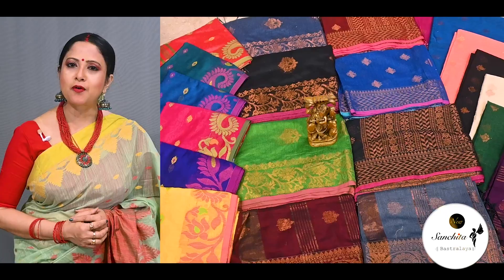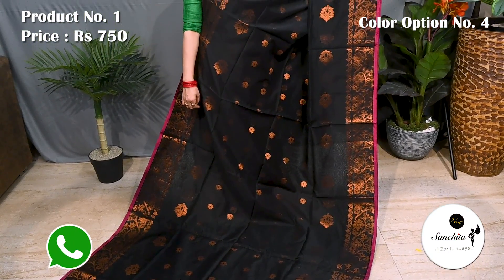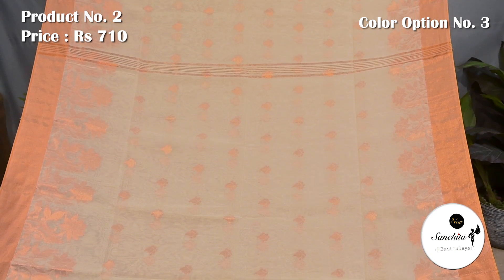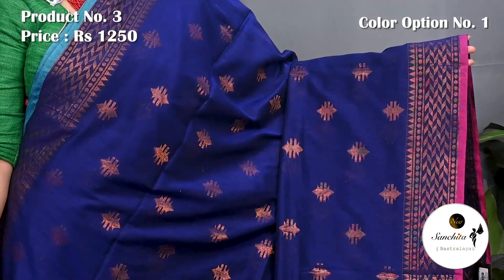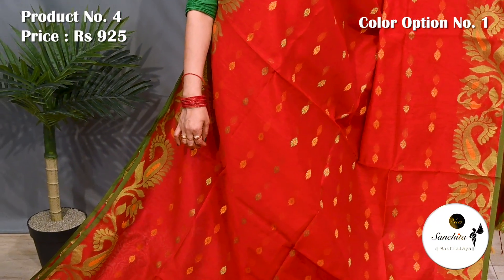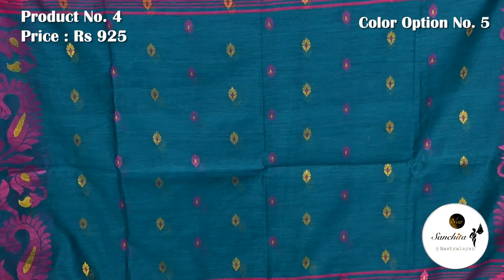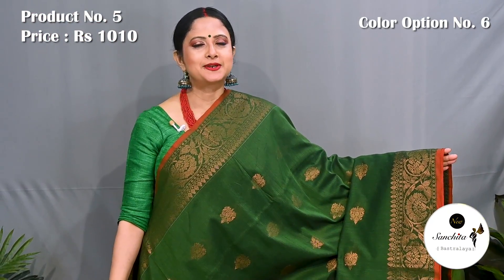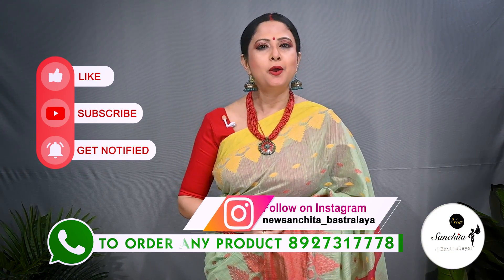Bengal Village Cotton Sarees | Summer Friendly Sarees at Budget Friendly Prices | Sanchita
Bengal Village Cotton Sarees | Summer Friendly Sarees at Budget Friendly Prices | New Sanchita Bastralaya

Today we have for you some beautiful Bengal Village Cotton Sarees which are known for their traditional look, simplicity and comfort. These sarees will have traditional motifs and vibrant colour options. They are light weight, easy to carry and can be worn for both casual and festive occasions, and lastly the price point at which these sarees come is the main attraction. Very budget friendly, very reasonable price.